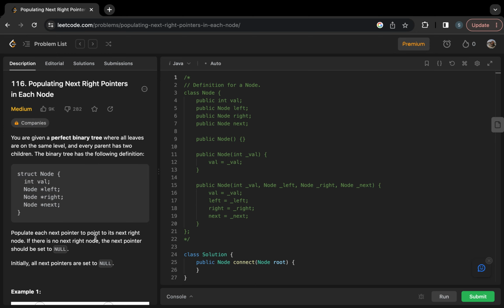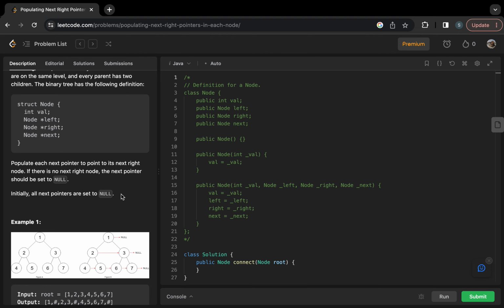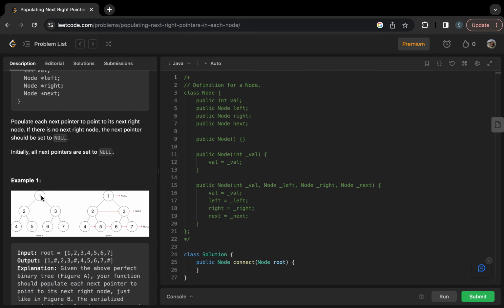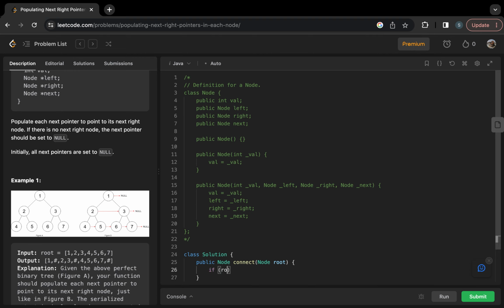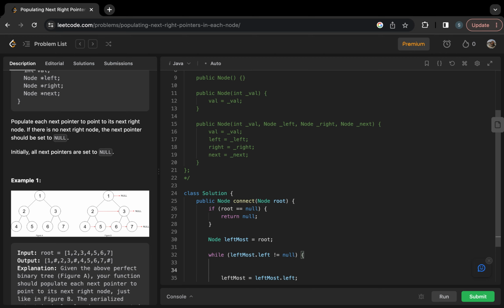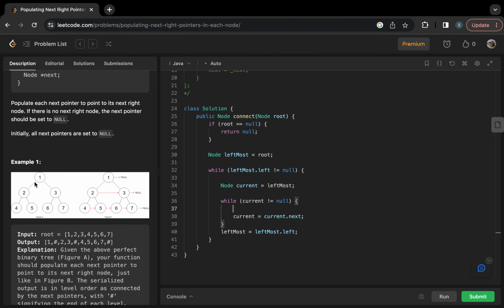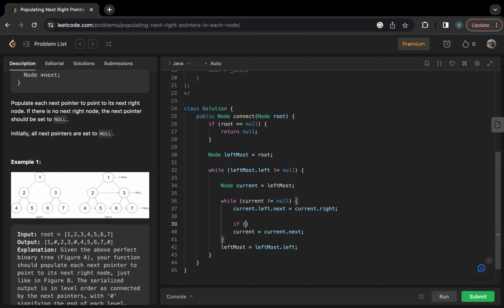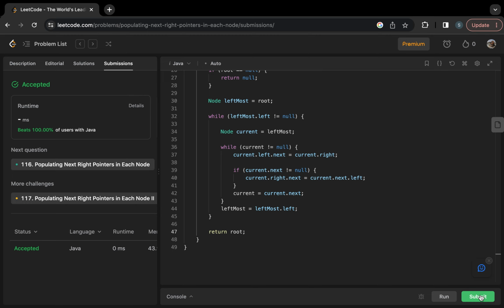[Leetcode] 116. Populating Next Right Pointers in Each Node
116. Populating Next Right Pointers in Each Node